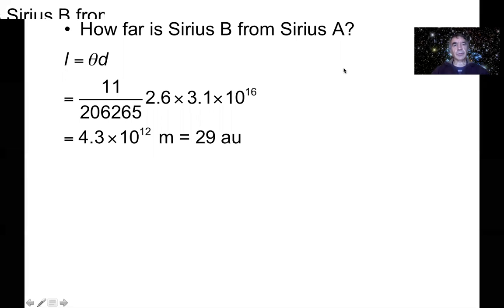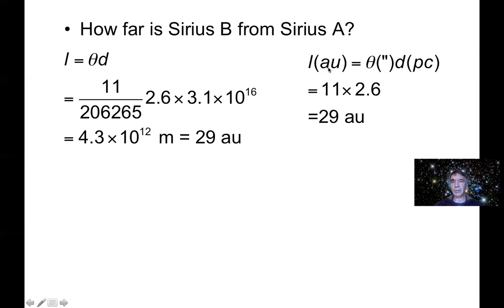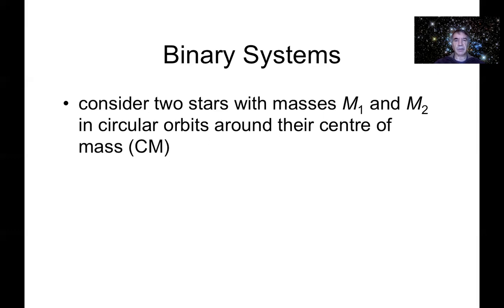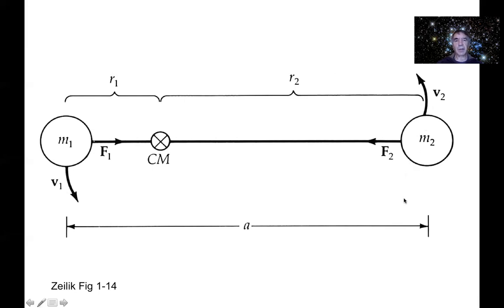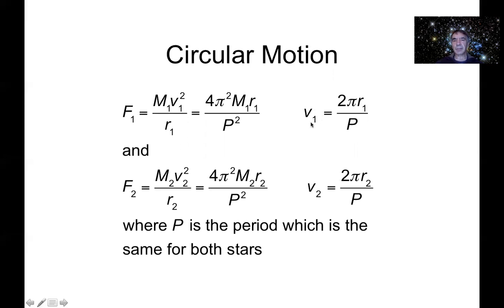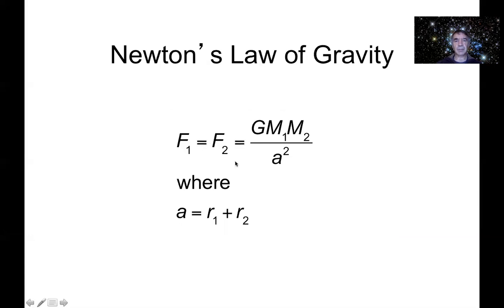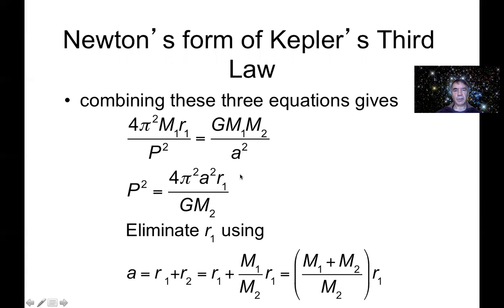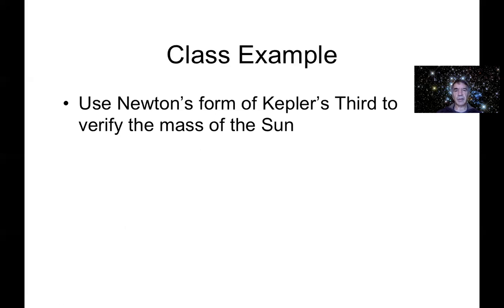DARA Foundation Astrophysics - Stellar Masses Part 2